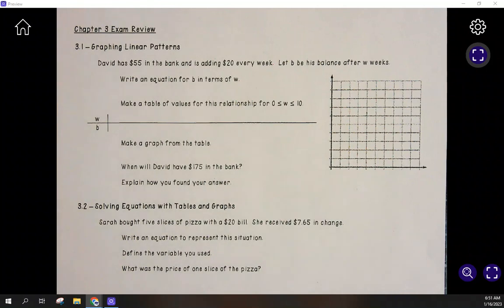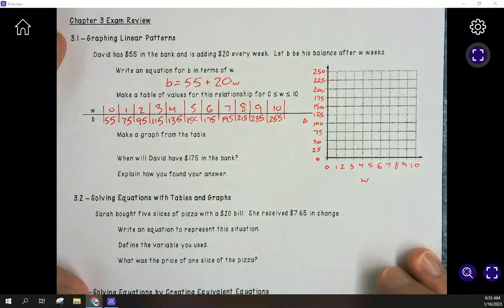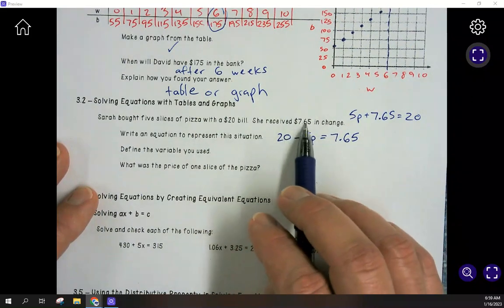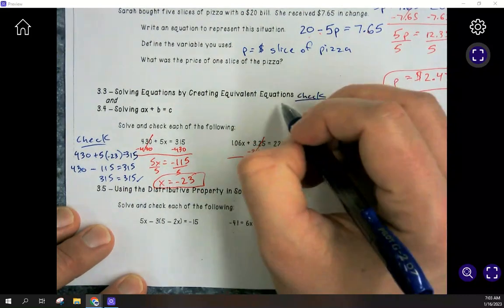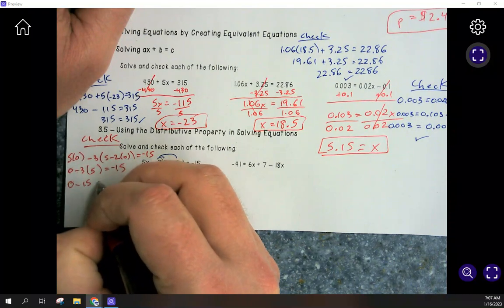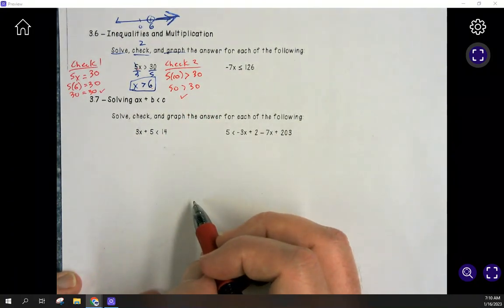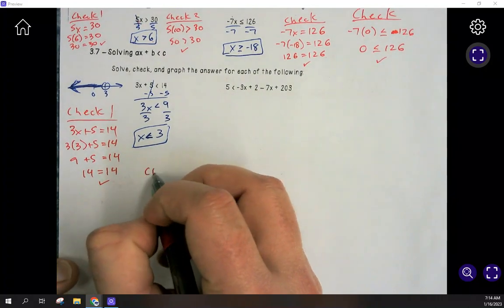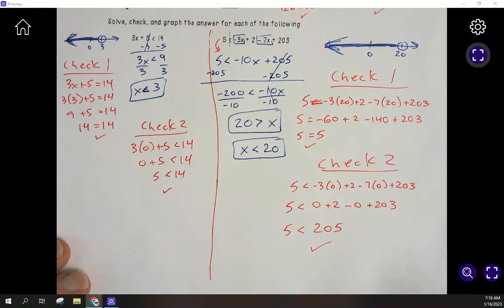Algebra 1 - Exam Review - Chapter 3